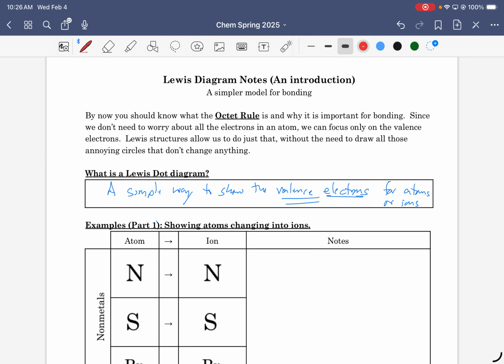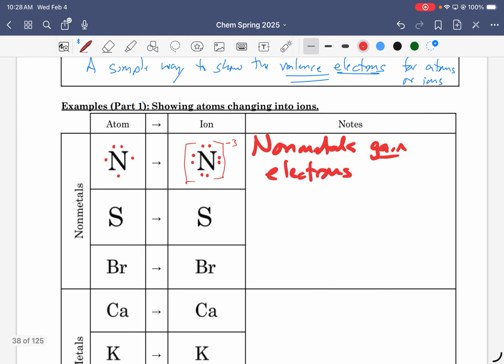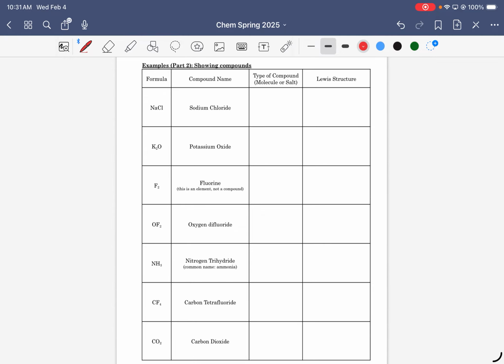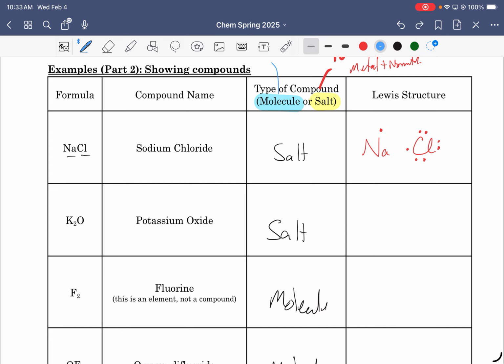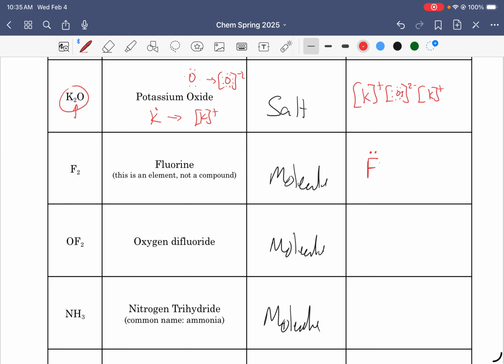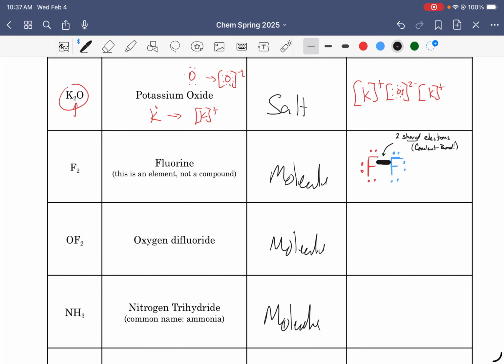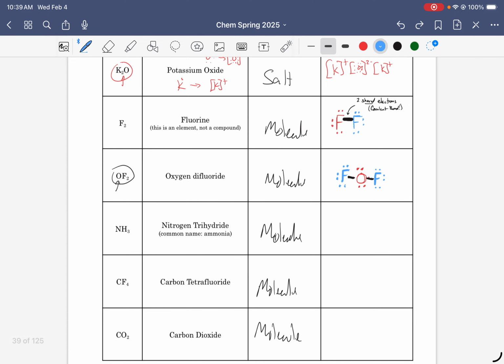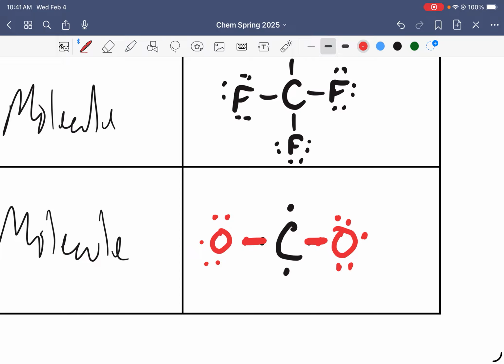Lewis Structure Intro Notes video